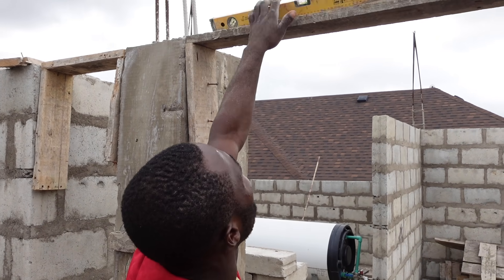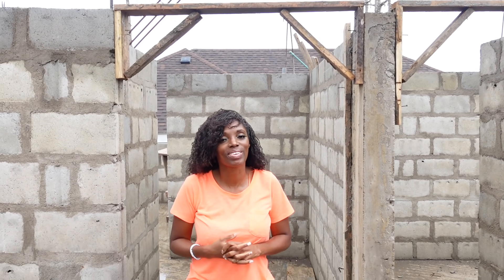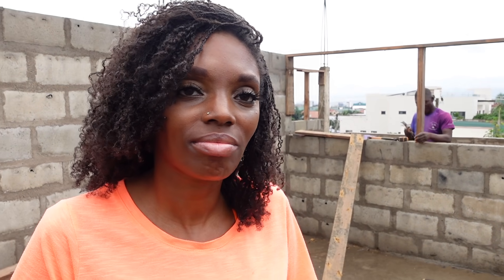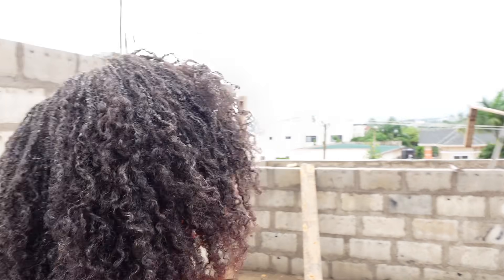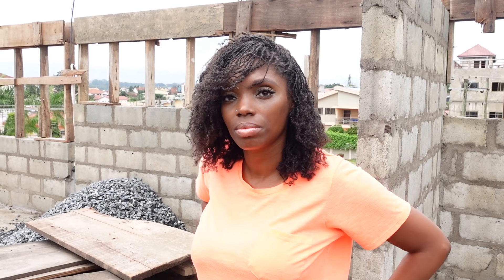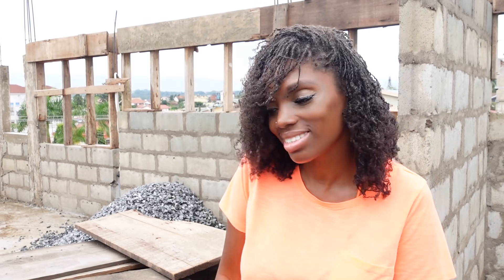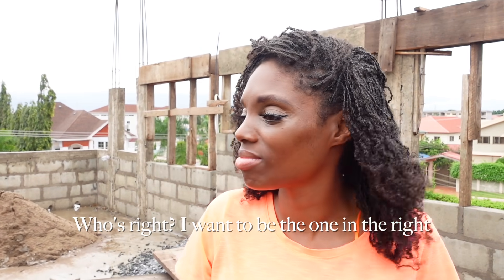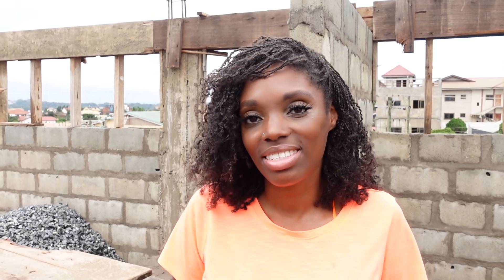I WANT TO OPEN MY DOORS LIKE THIS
Work has finally commenced on the building project.  The carpenter is here.  Hopefully, he won't take too long to do the formwork so that the next trade can come onboard.

One step closer to building our dream home in Ghana.

Hit the "bell" so that you don't miss videos!